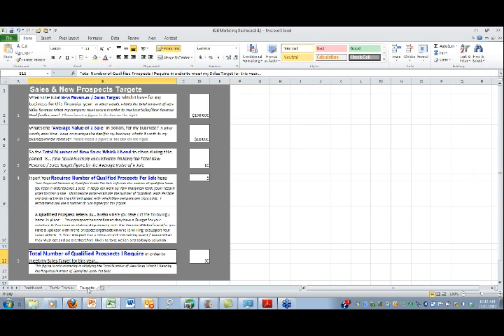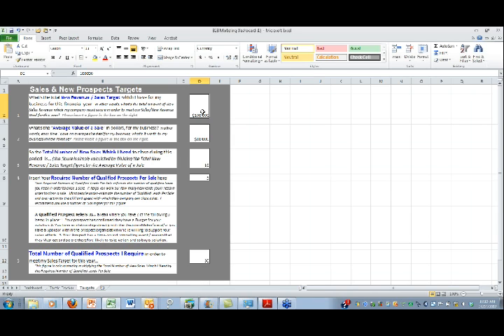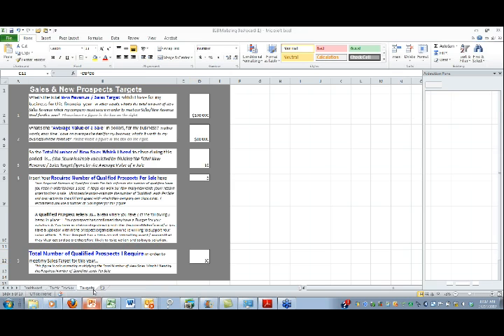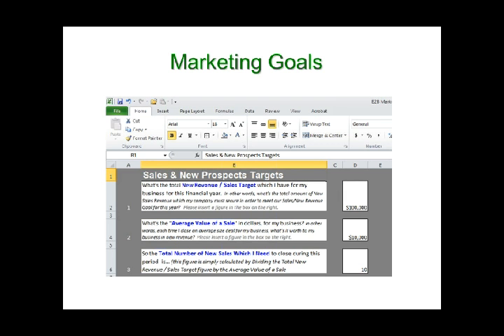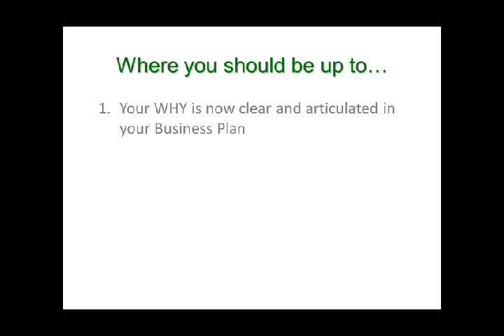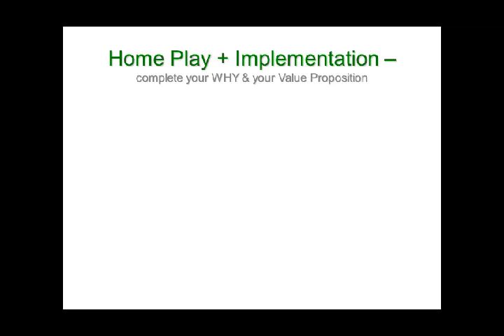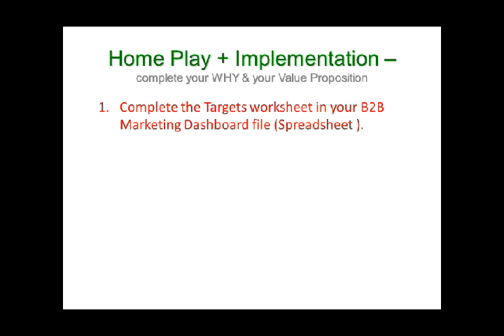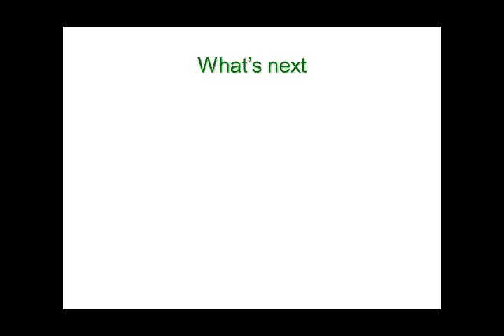Marketing Results Your goals and inspiration Part 3 18m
Presented by Antony Gaddie from Green Ant Marketing